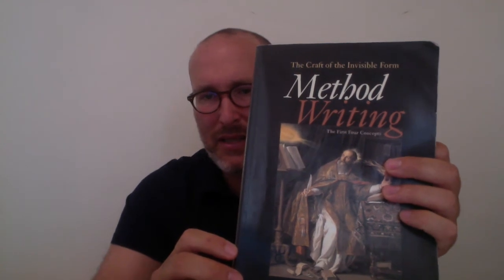Method Writing Class 1 Level 1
Write like you talk and don't think, see.